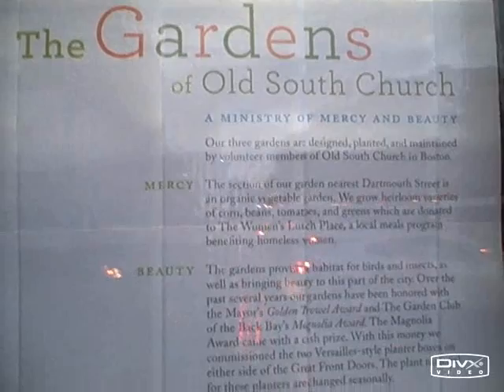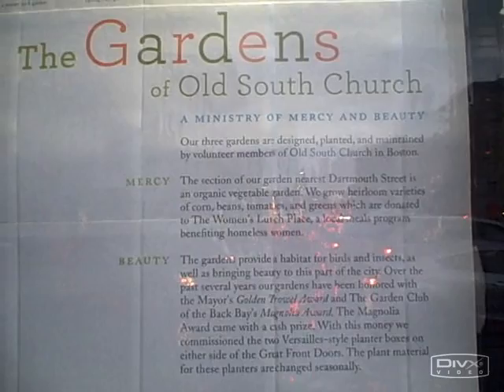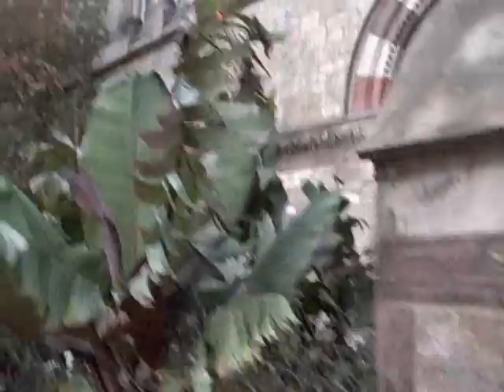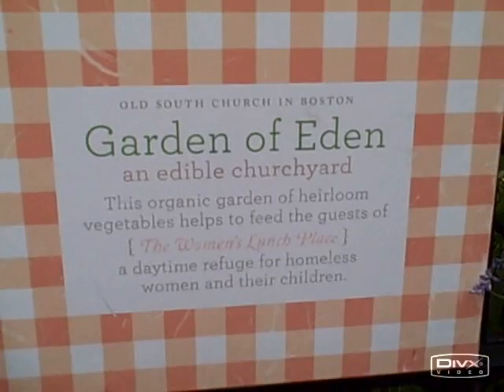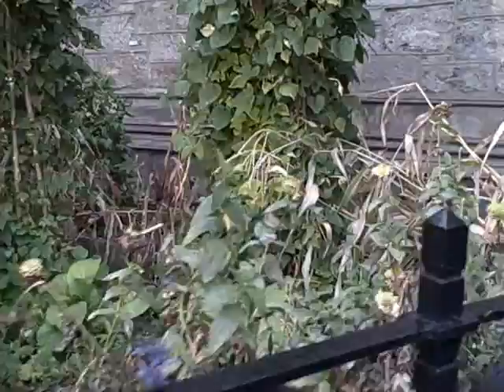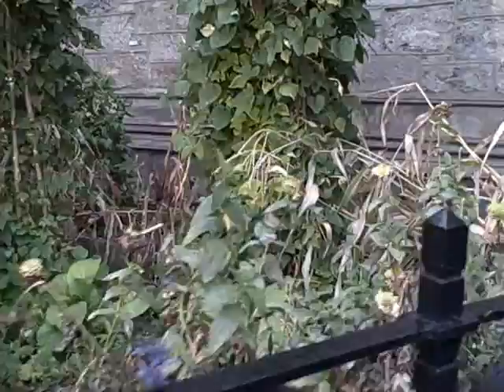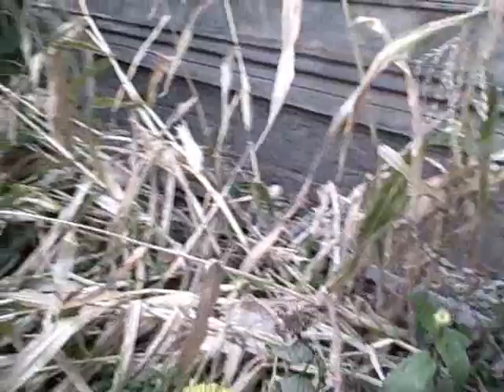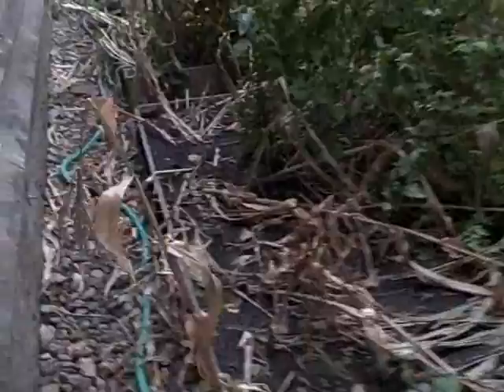Growing Food in Raised Bed Gardens at Old South Church in Boston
goes on a field trip to Boston, MA to visit Old South Church where they are growing food in the middle of Boston to feed the needy.  Many churches have land and space available for community gardens and/or to grow food for the needy.